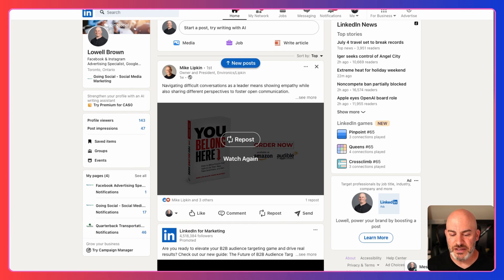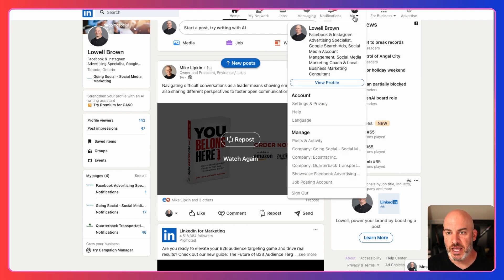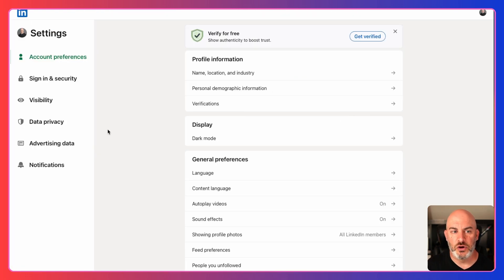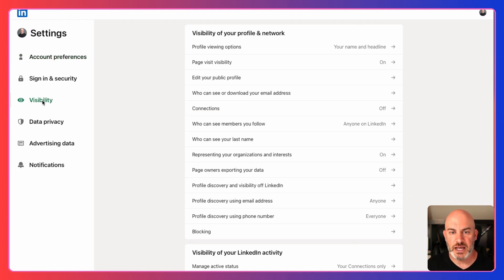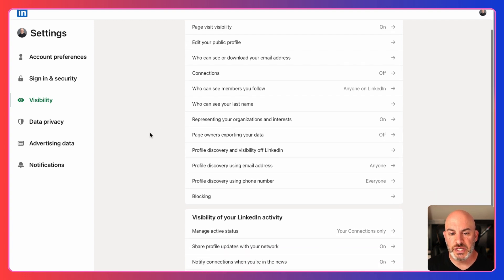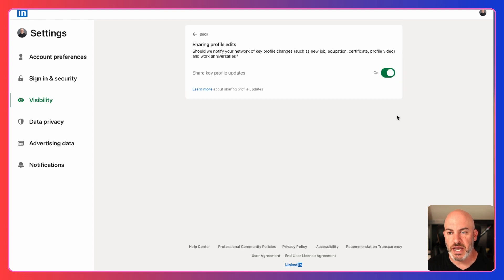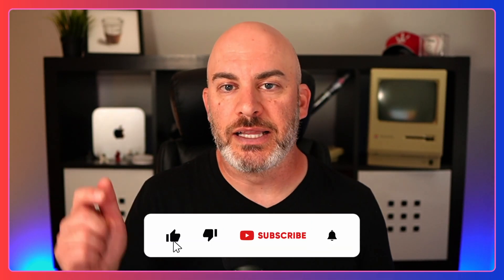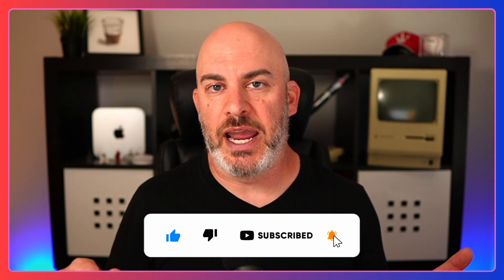Update Your LinkedIn Profile Without Annoying Your Contacts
If you're planning to update your LinkedIn profile, did you know that LinkedIn automatically sends notifications to your contacts about the changes? While this is great for major updates, like a job change, it can be annoying for minor tweaks. In this video, I'll show you how to prevent LinkedIn from sending these notifications, so you can update your profile without broadcasting every change. Watch this step-by-step guide to learn how to keep your updates private.

Looking for Help With LinkedIn? (LINKEDIN HELP)
🔥 Learn how to optimize your profile, connect with the right people, and grow your business.

Once your in, you may unlock a special discount offer for my LinkedIn Traning too.

TIME STAMPS
0:00 - Introduction
0:08 - Importance of Turning Off Notifications
0:31 - LinkedIn Update Frequency
1:09 - Notification for Profile Changes
2:01 - Types of Changes and Notifications
2:07 - How to Turn Off Notifications
2:30 - Navigating to Settings
3:01 - Visibility Settings
3:11 - Turning Off Notifications
3:40 - Summary of Notification Settings
4:44 - Conclusion
6:00 - Additional LinkedIn Tip